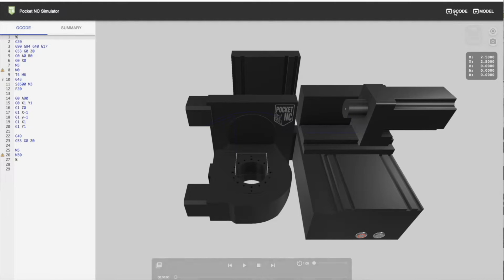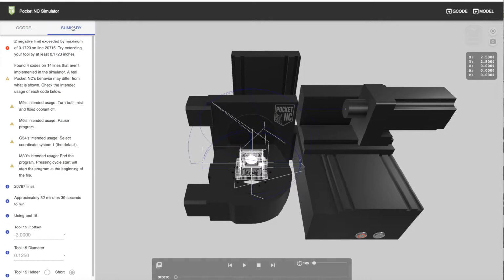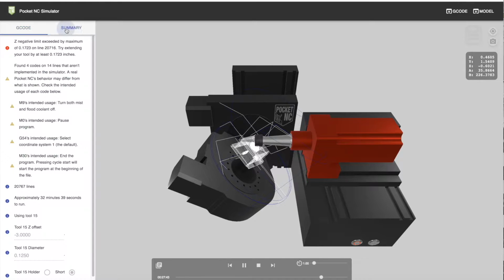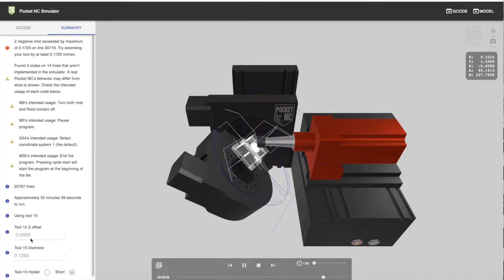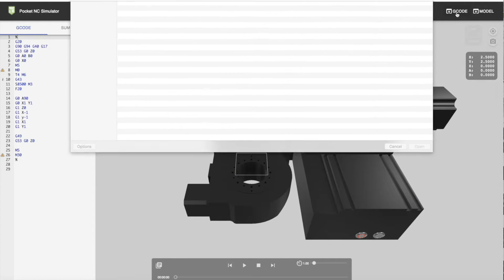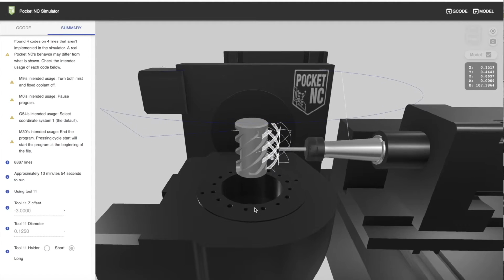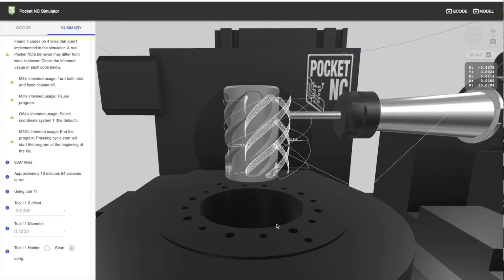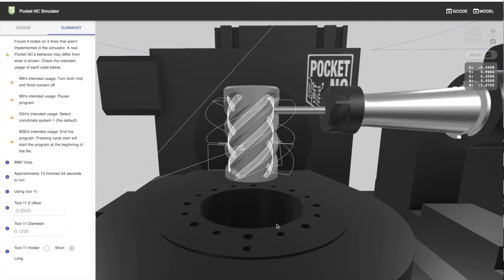Pocket NC Simulator: Debug Errors (Part 2/2)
The Pocket NC Simulator is now live at sim.pocketnc.com. This video will guide users of the Simulator through some examples of issues that can be debugged using the Simulator before running the code on their V2 machines.